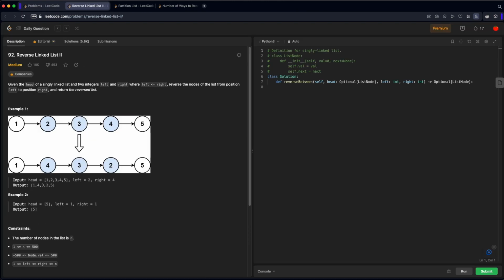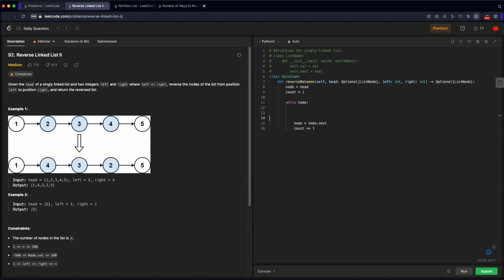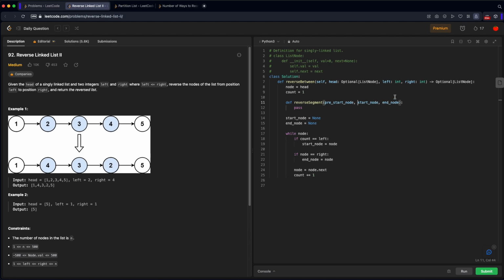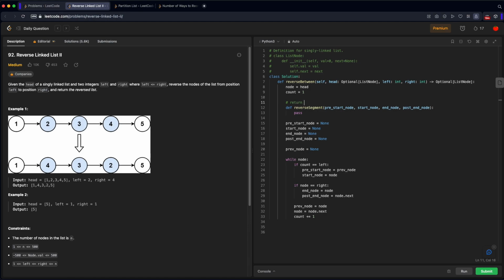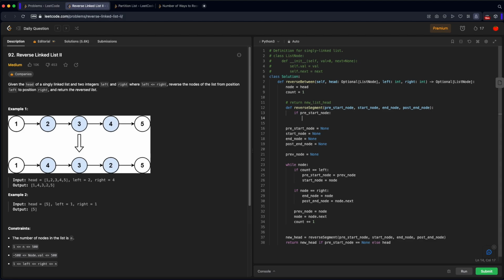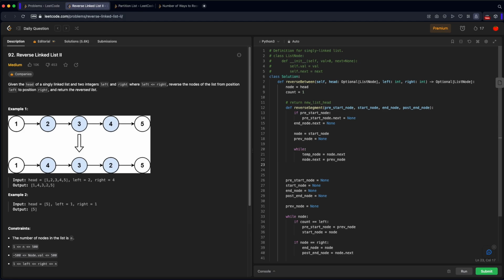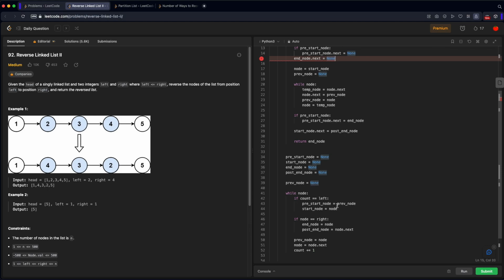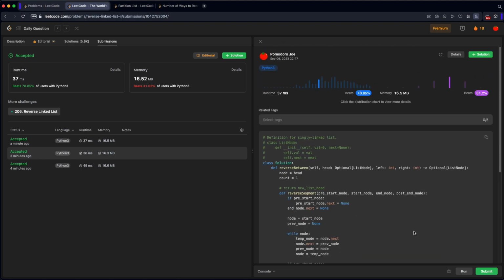Pomodoro Joe - LeetCode 92 - med -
LeetCode - 92. Reverse Linked List II